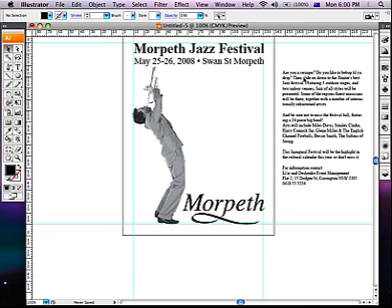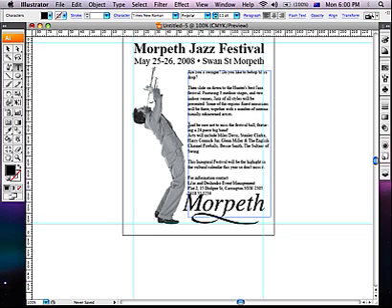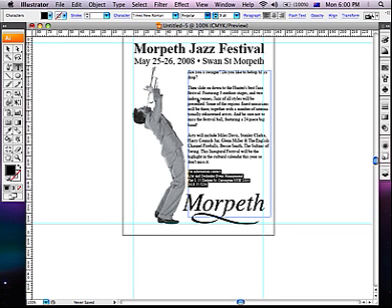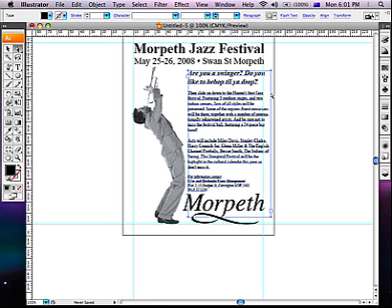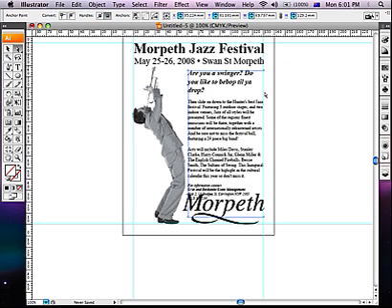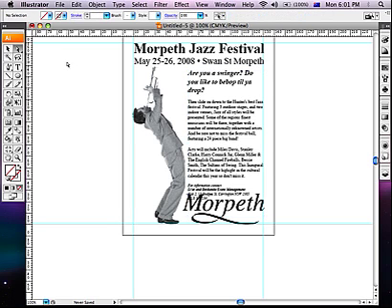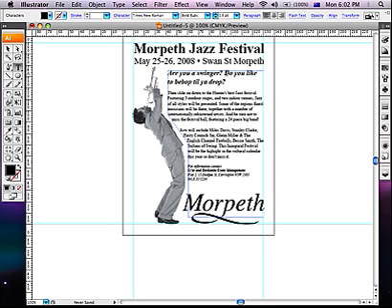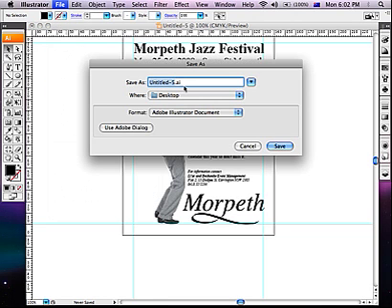Page Layout in Adobe Illustrator Part 5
Instructional video showing how to manipulate a text box in Adobe Illustrator.